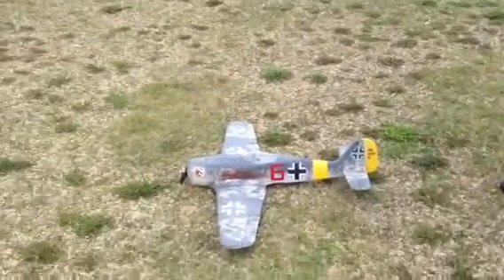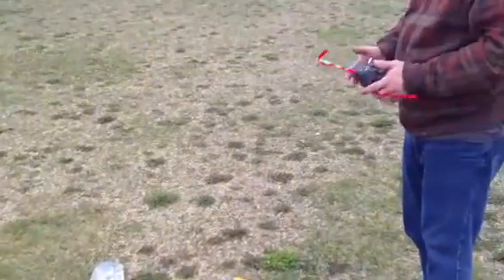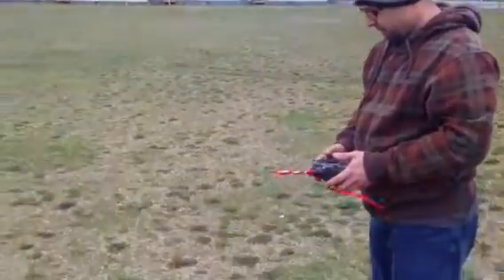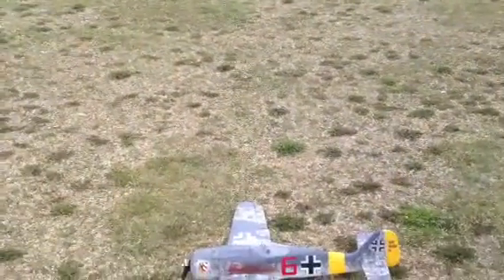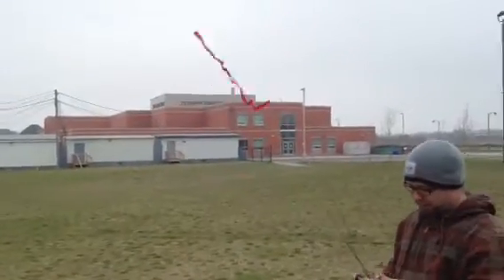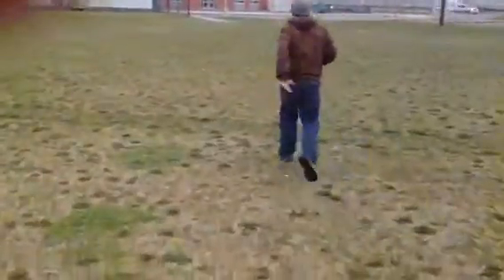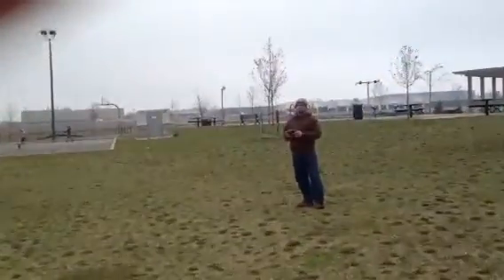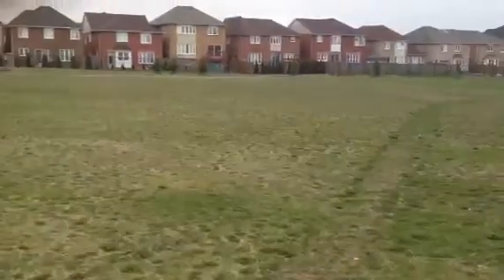Parkzone fw190 remaiden now that I know how to fly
Had this for years and smashed it up.  Fixed it again this weekend and redid some of the internals.  Still a bit of a pig to fly.  Needs more power and the vintage pz  controller is useless.